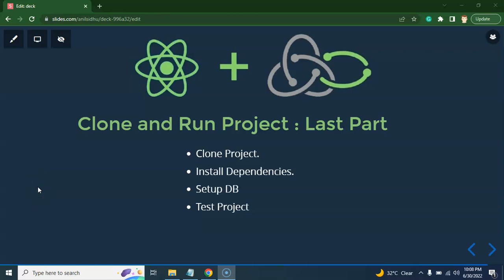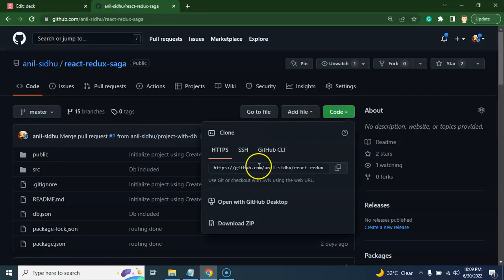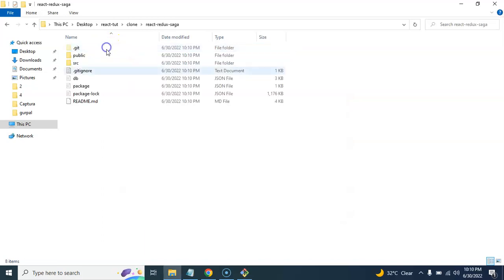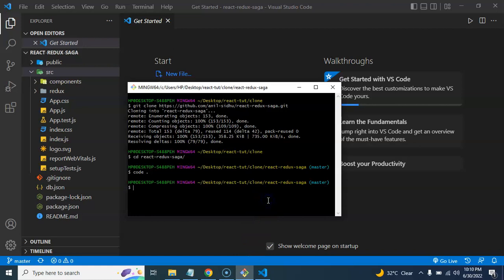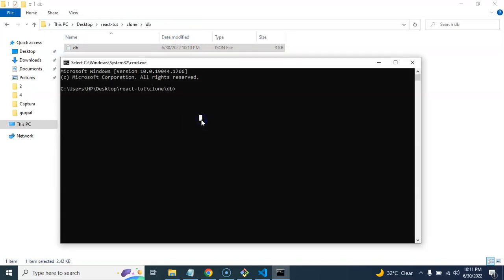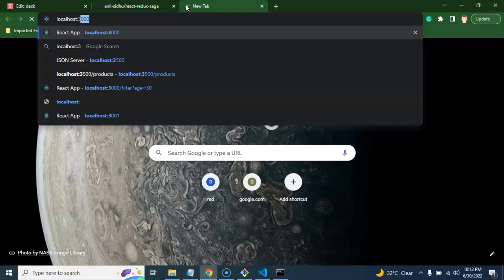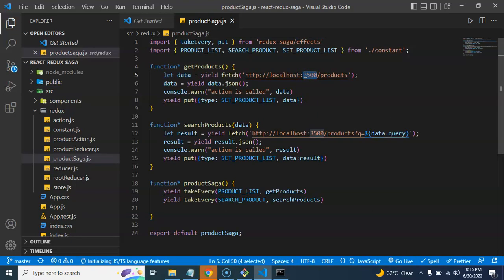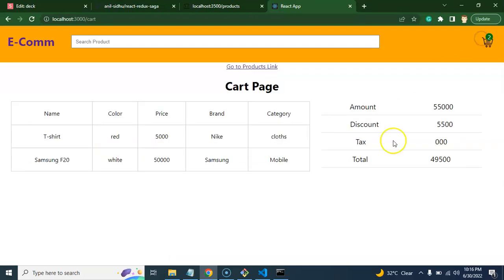React redux saga #19 Clone Project react-saga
Here we learn to react and redux with the saga. here we will learn how to clone react app of redux and saga Project. This is a complete course with a mini project and that is the. This video was made by anil Sidhu in the English Language. React Redux Saga tutorial for beginners